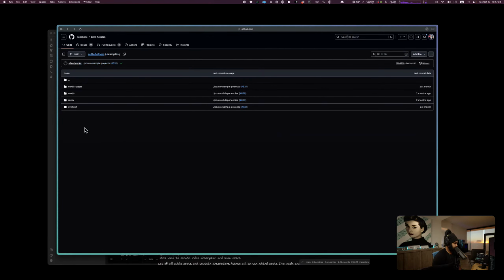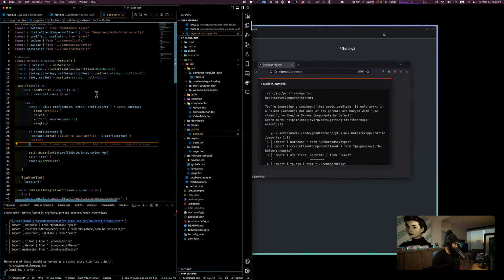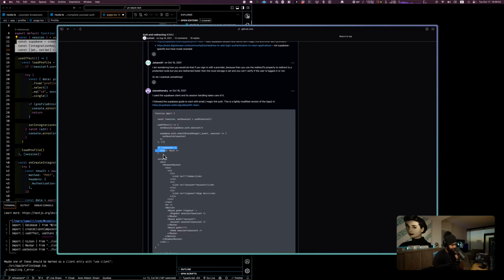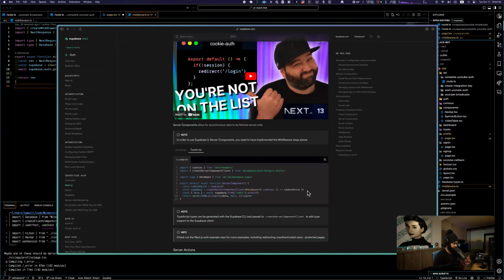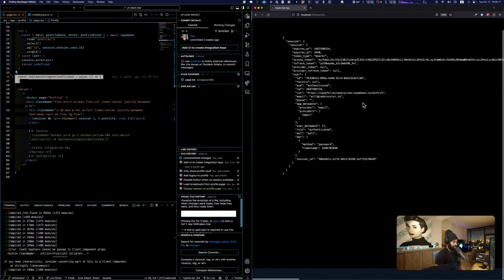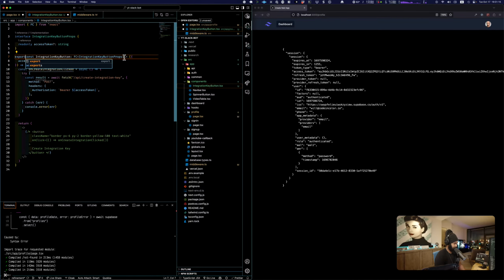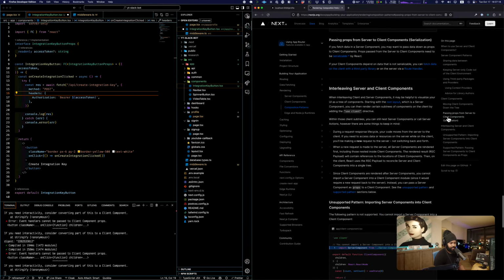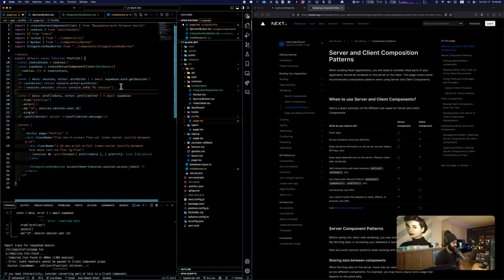Devlog 2023.10.17 | 🛠️Integrations and Auth | LIVE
I’m switching up how I store and retrieve creds for integrations.

🎥 Tech * All my streams are produced with Ecamm Live!